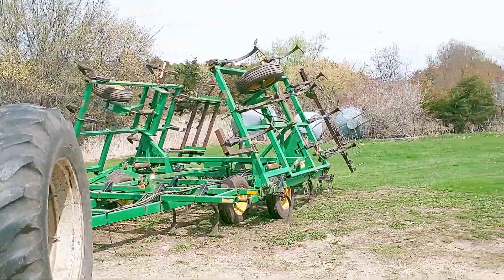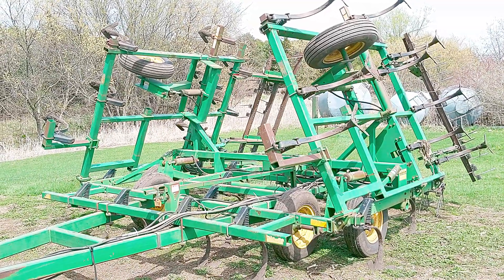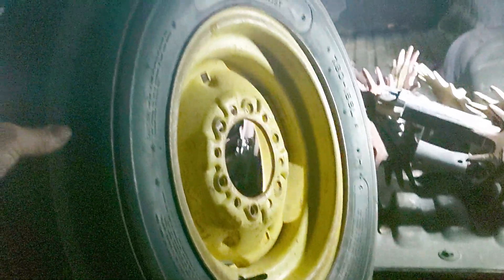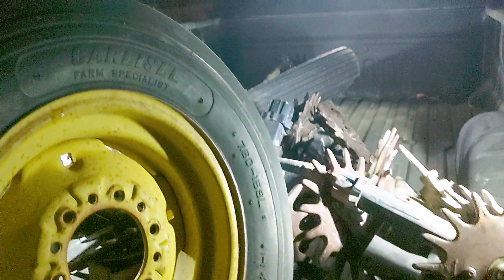Working Fields - Spring Planting 2021 Vlog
It is time to start tilling the ground for spring planting.  I got a new field cultivator this year and it is getting a workout.

Hello, my name is BJ and this is my journey as a beginning farmer.  I am starting with nothing and have to rent all the equipment and land.  Follow me as I finance, plant, grow, and harvest my first crop.

If you enjoyed this video I would appreciate it if you would click the like button.  Have a great day!